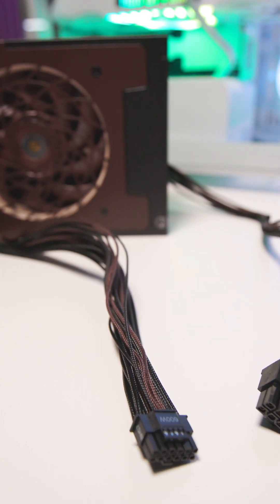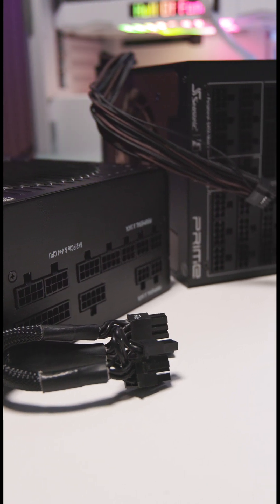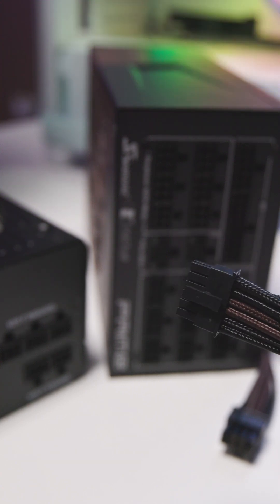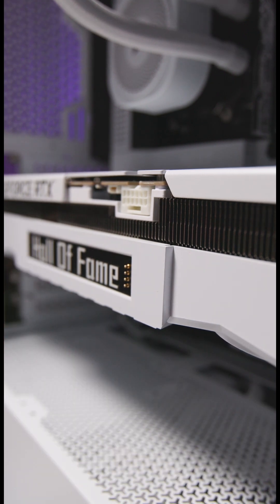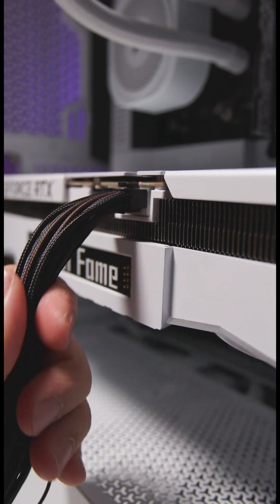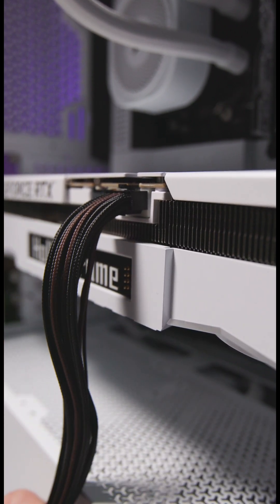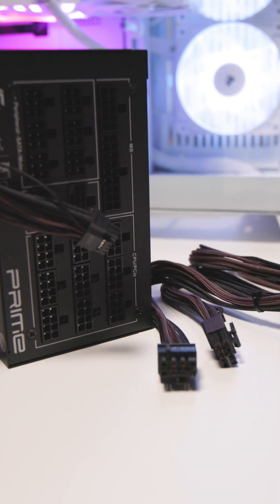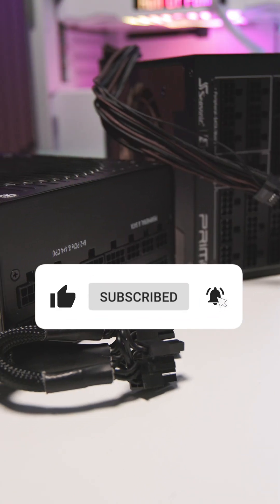🤔 Is ATX 3.1 psu a must for your 2026 gamingpc ? What do you think?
Intel updated the ATX standard at the end of 2023 to version 3.1. This adjustment was necessary to better handle modern components, especially the significant performance peaks of the GeForce RTX 40 and RTX 50 graphics cards. AMD Radeon rx9070xt graphicscards use both types of connectors. Is ATX 3.1 important to you, or that it is Platinum-certified?

Preview / Song Credit - downtown walk by snoozybeats